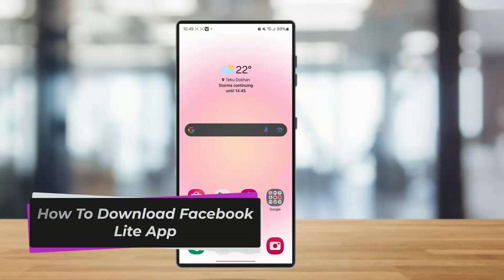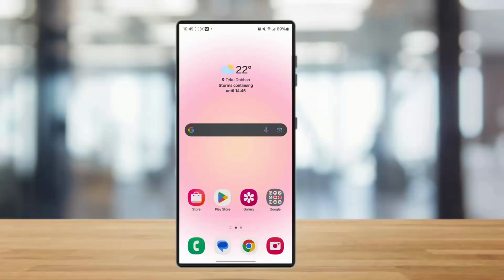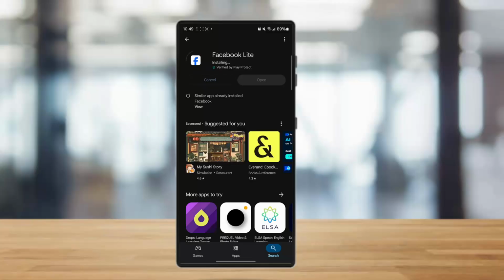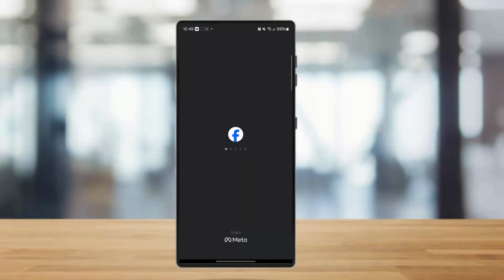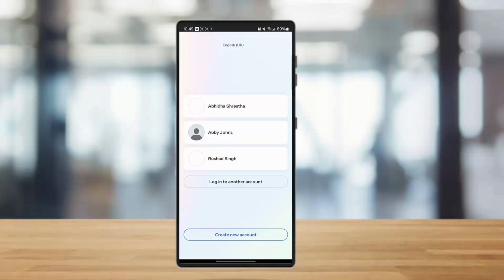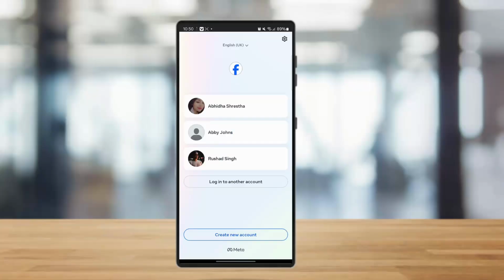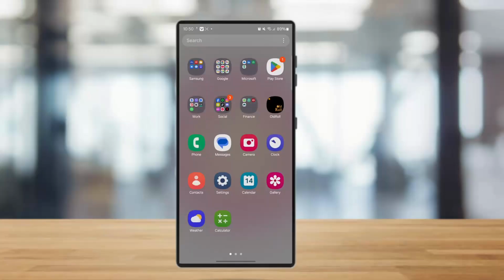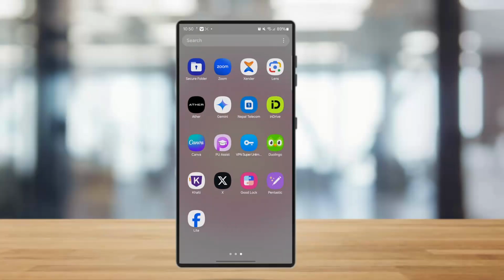How To Download Facebook Lite App !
In this tutorial, I will guide you on How To Download Facebook Lite App.

In today’s video, we’re going to discuss how to download the Facebook Lite app. Facebook Lite is a lightweight version of the standard Facebook app, designed for lower-end devices or areas with slower internet connections. So without wasting much of your time, let’s get straight into the video.

Step one – open your app store.
Depending on your device, simply open the Google Play Store for Android or the App Store for iPhone. Once it’s open, head to the search bar at the top of the screen.

Now search for Facebook Lite.
In the search bar, type in “Facebook Lite.” You’ll see the app appear in the results with the official Facebook logo and the word Lite in the name. Simply tap on it to go to the app’s page.

Tap install and wait for the download.
Once you’re on the app’s page, tap the “Install” button. Your device will begin downloading the app. Facebook Lite is small in size, so the download and installation won’t take long, even on slower networks.

Once installed, open and log in.
After the installation is complete, tap on “Open.” You’ll be taken to the login screen, where you can enter your Facebook account details. Facebook Lite works just like regular Facebook but uses less data and storage. That’s it! I hope this video helped you out.